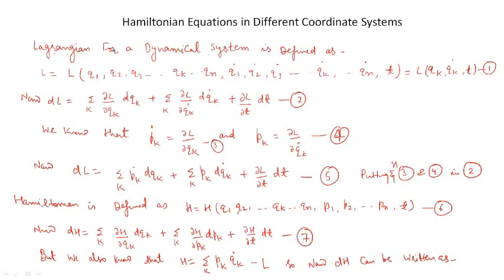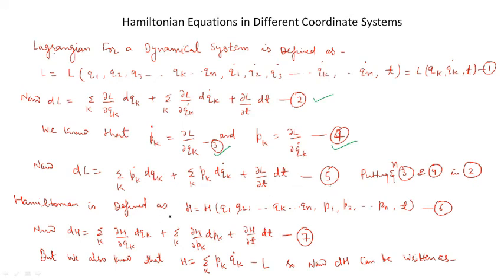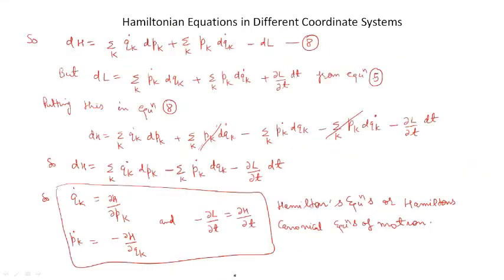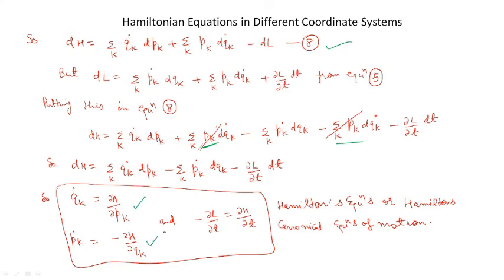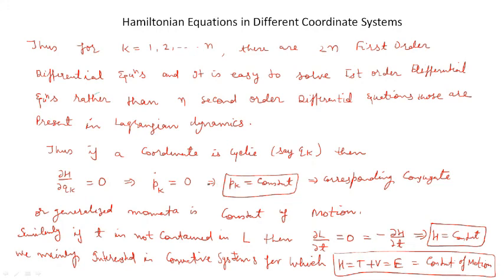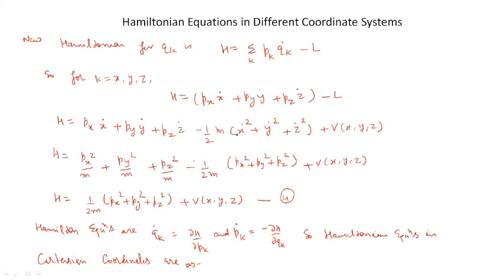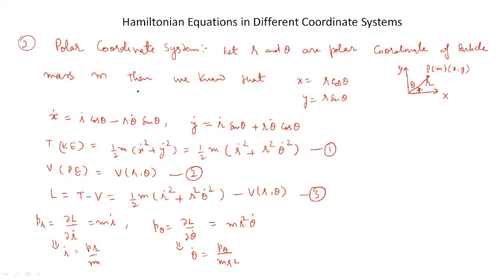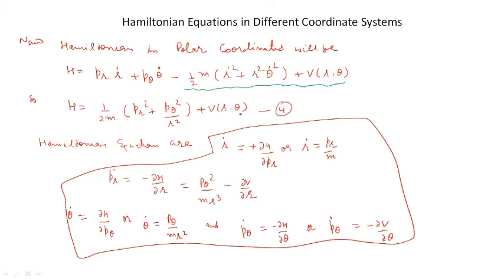Hamiltonian Equations in Different Coordinate Systems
Hamiltonian Equations in Cartesian and Polar Coordinates are Discussed